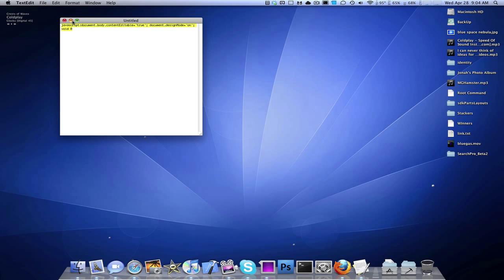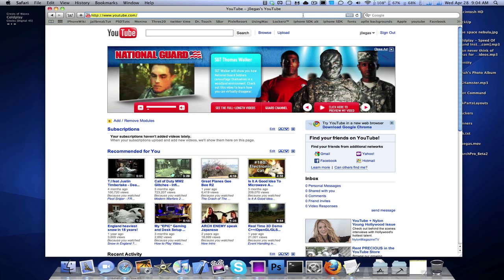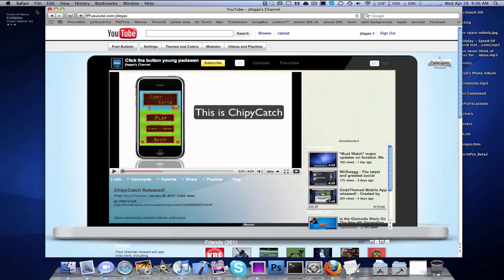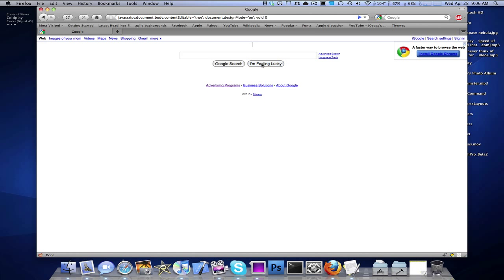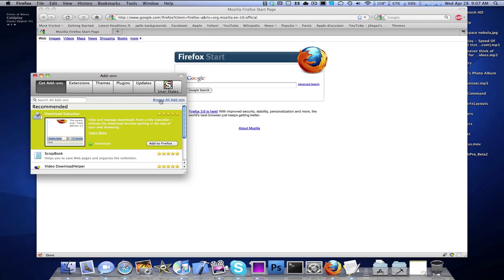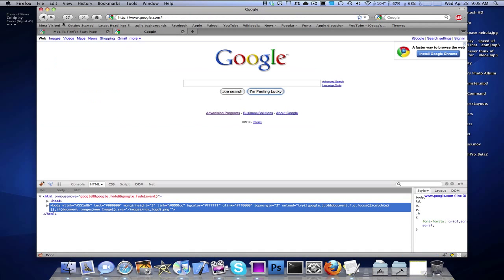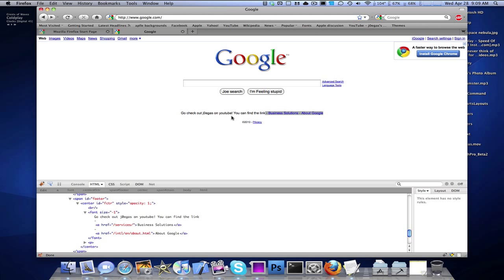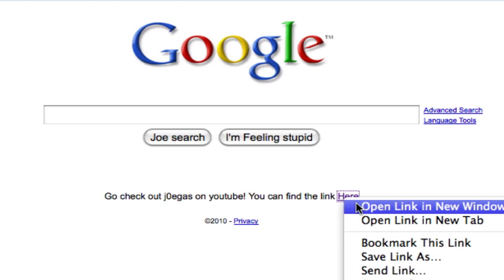How to edit any website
On this video i will be showing you guys how to edit any website to what you want it to look like. This isn't permanent, but it can be used to trick your friends, or just to have a laugh or two.

Java Script Code: javascript:document.body.contentEditable='true'; document.designMode='on'; void 0